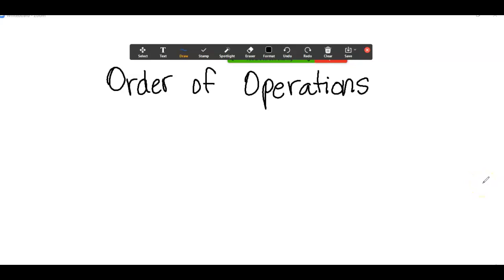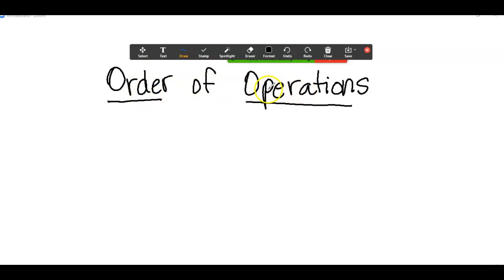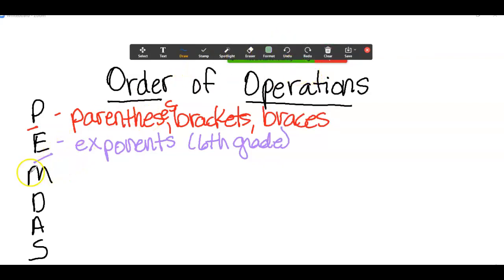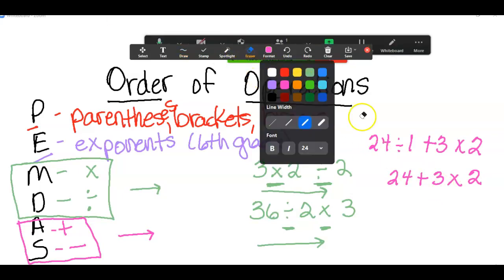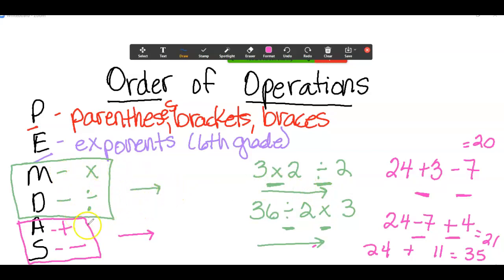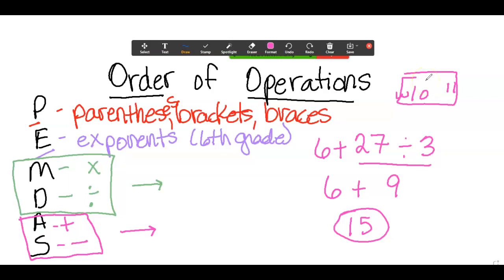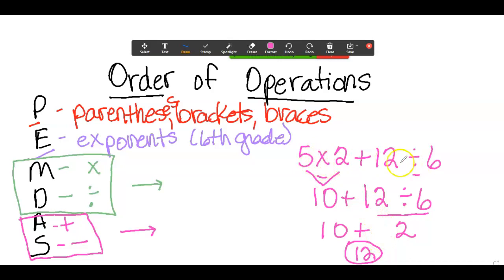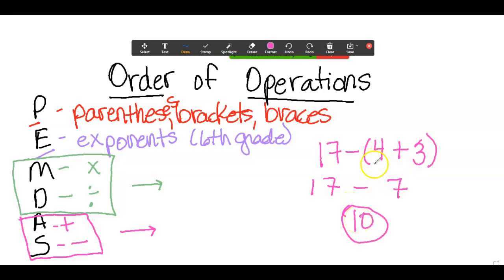Order Of Operations